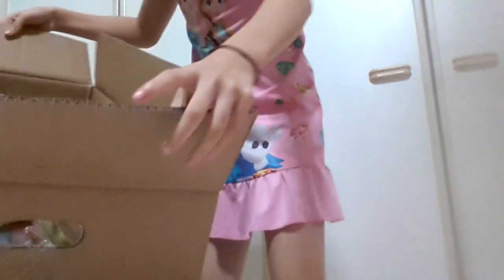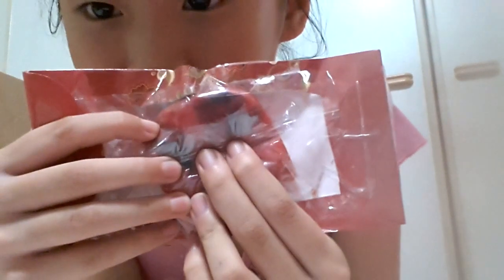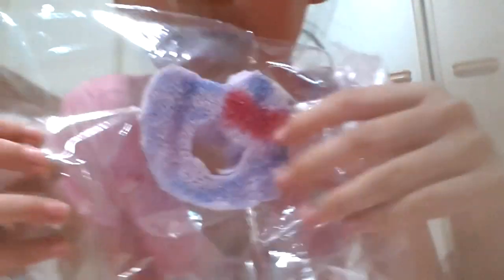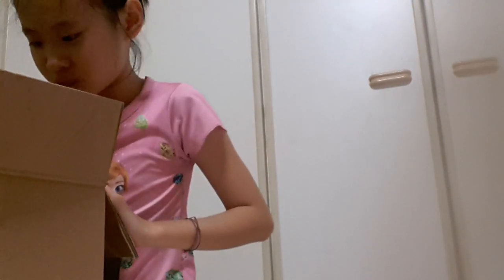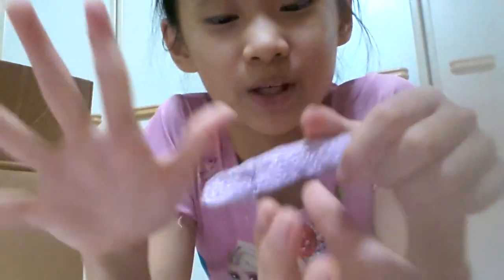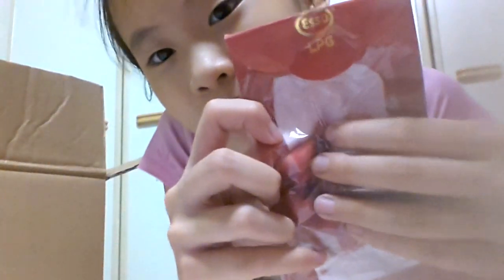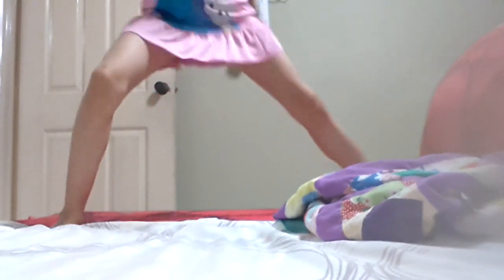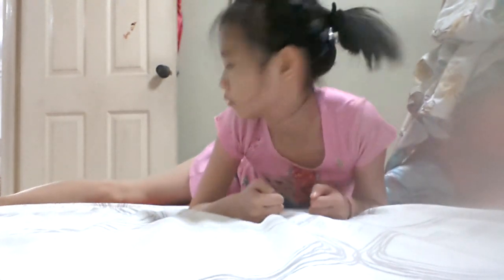Frog split? And SqUiShY?!?!